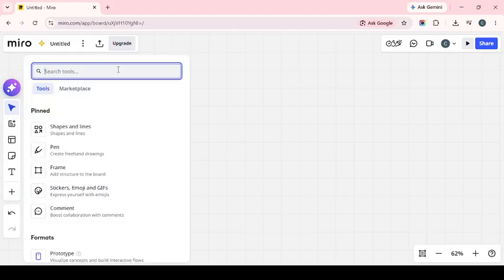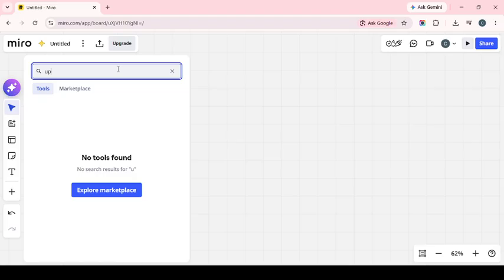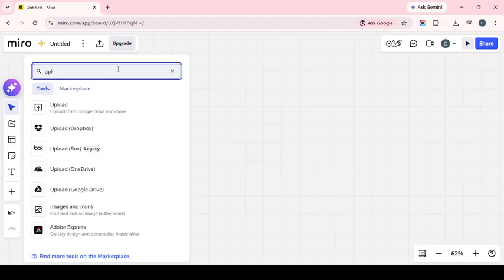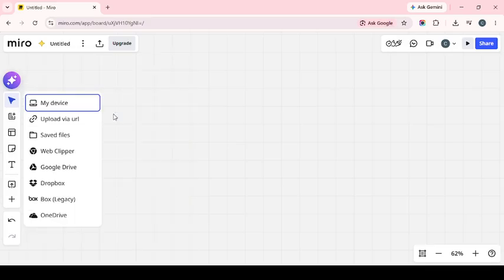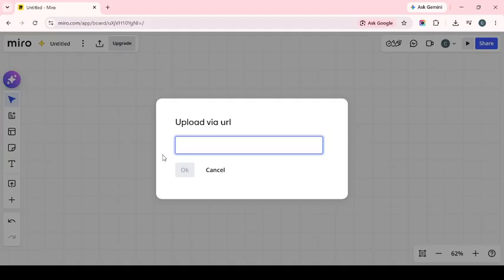How To Add An Image On Miro Document 2026 Step by Step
Learn how to insert and organize images inside your Miro documents and boards! This step-by-step tutorial covers uploading local images, drag-and-drop placement, resizing, cropping, and locking images on your canvas.